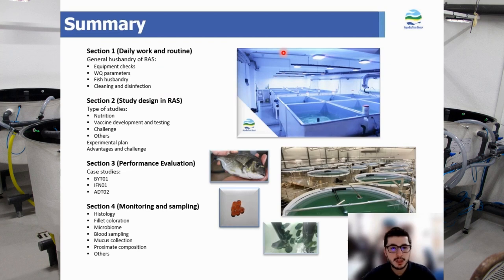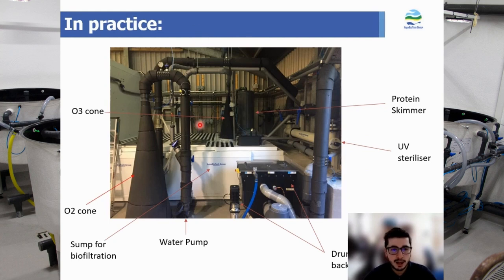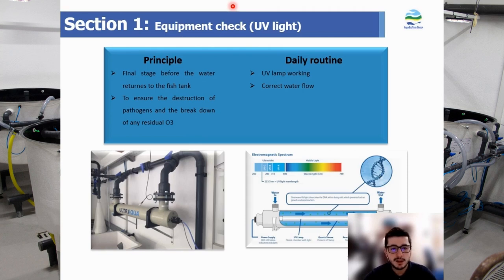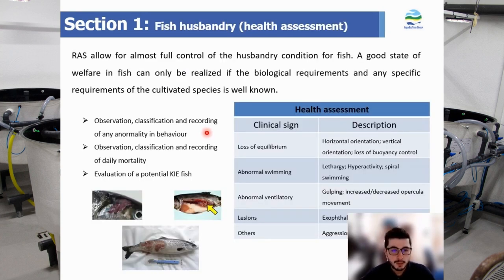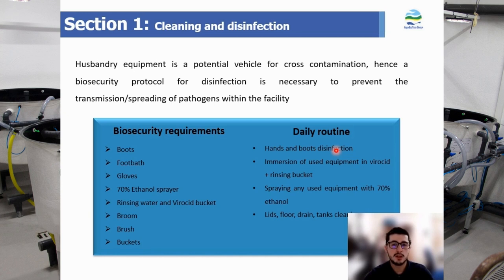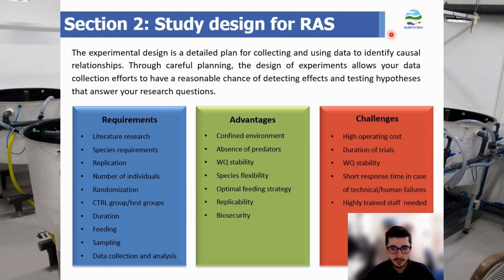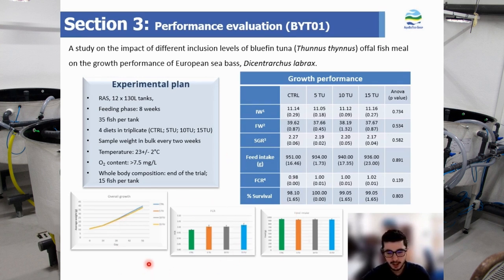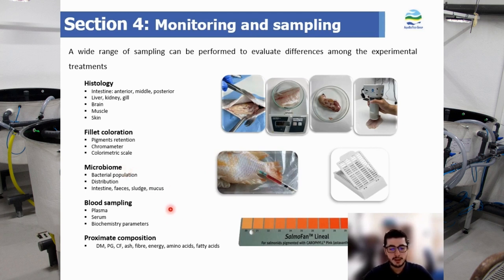PRACTI-RAS Online Learning Modules - Research & Study Design in RAS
Dr. Giovanni M. Cusimano, AquaBioTech Group RDI Trial Coordinator, gives us a lecture on research and study design in an experimental RAS facility, covering the general overview of RAS husbandry with equipment checks, water quality parameters, cleaning and disinfection, different types of studies on nutrition, vaccine development and testing, case studies explaining some of the experimental work we have done for our EU projects and monitoring and sampling with histology, microbiome, mucus collection, blood sampling and many more.